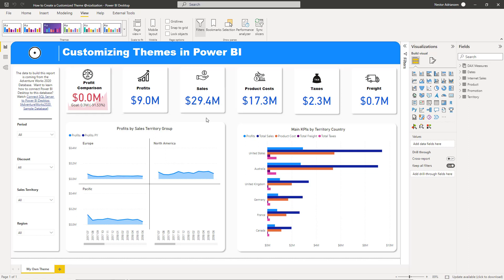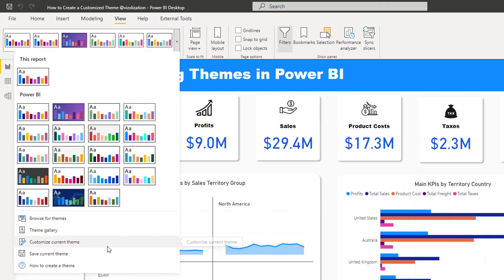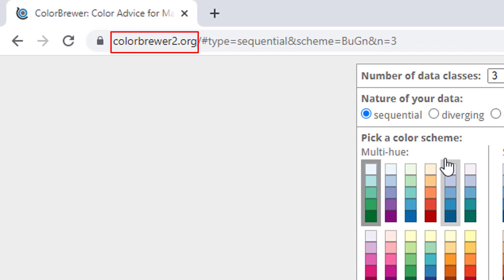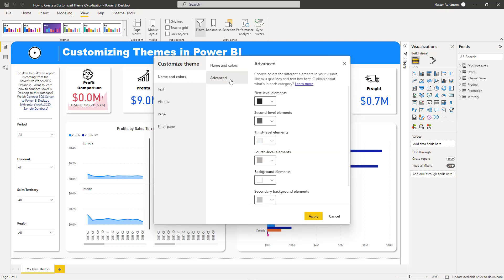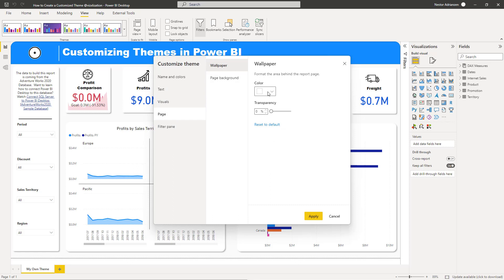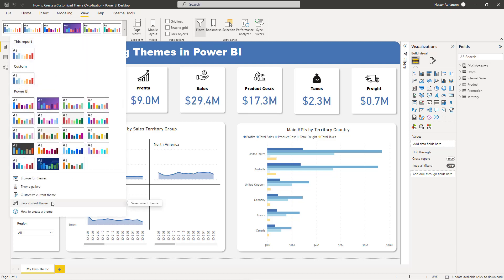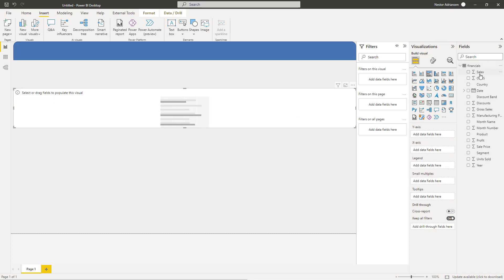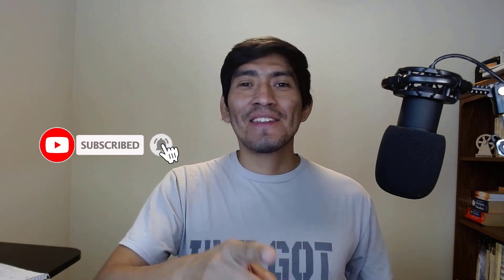How to CUSTOMIZE THEMES in Power BI and Save them as a JSON File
In this tutorial, I'll teach you how to create a CUSTOMIZE THEME in Power BI and save it as JSON File.

Navigate through the content below:
0:51 Select Any Theme from the List
1:01 Browse for Themes
1:16 Select Theme Galery
2:09 Customize Current Theme

If you like the content and want to help, feel free to buy me a cup of coffee 😀👇